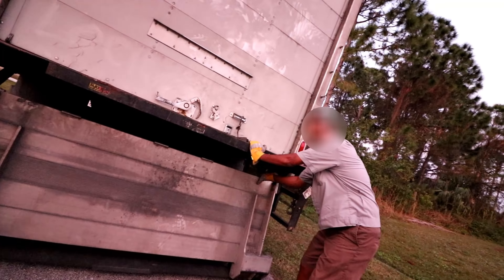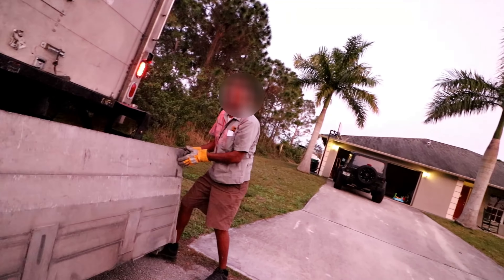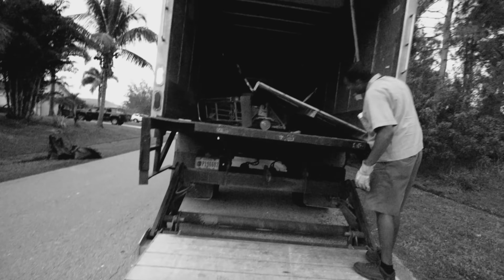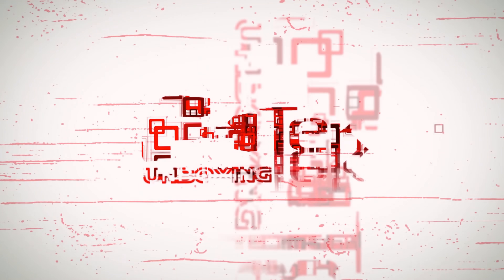Digital Storm Aventum 3 Unboxing Nightmare of 2018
Sup guys in this story time video i bring you on my experience with Digital storm, UPS and the unboxing nightmare I went through.

Written, recorded and produced by Feegel / Vodovoz